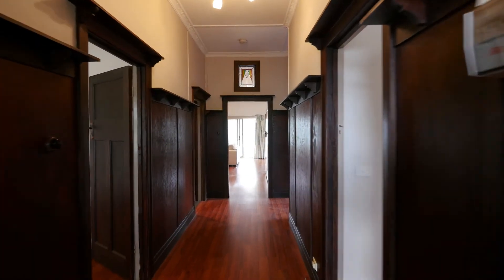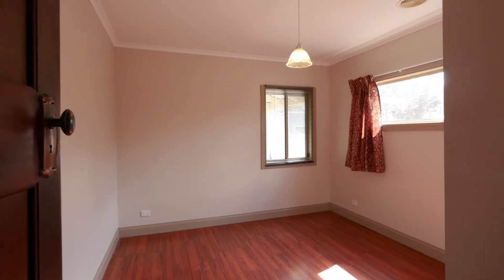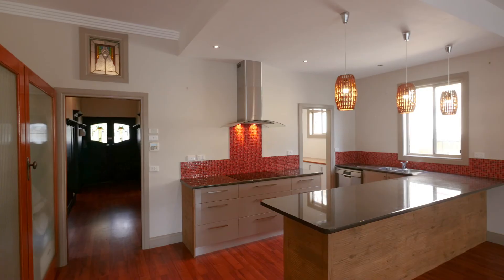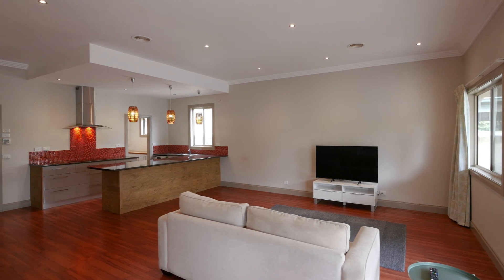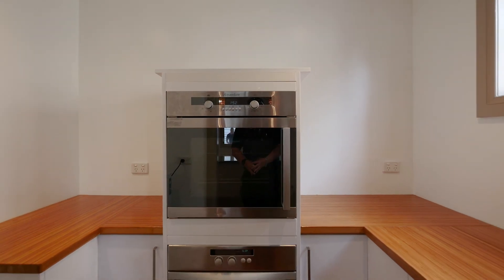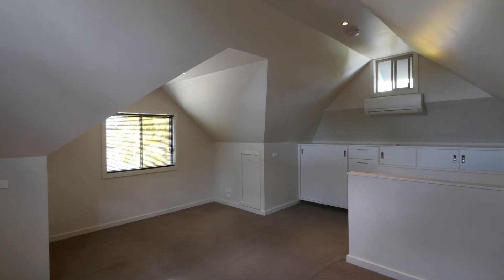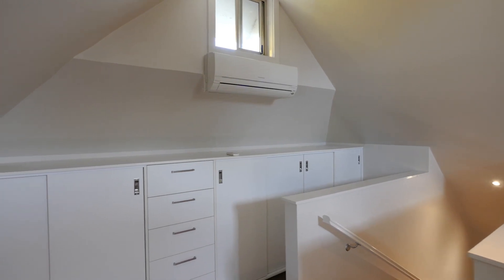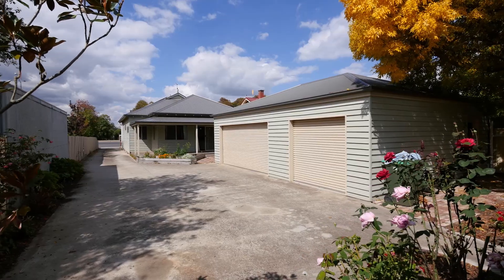Lisa Eden-Horvat From Ballarat Property Group presents 72 Albert Street, Sebastopol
TWO IN ONE DEAL – RARE OPPORTUNITY - OVER 5% RENTAL YIELD
Very rare opportunity has been presented to the market. This magnificent Californian Bungalow has been given a makeover  throughout and there is a second dwelling to the rear of the property. This multi purpose property would suite a family with teenagers or parents in the second dwelling or if you are looking to run a business from home this would perfect for your home office, hair dressing salon or whatever you need.  Ideally located within walking distance to shops and supermarkets and one of Ballarat’s fastest growing suburbs this is one not to miss out on.  On entrance to the front house you will be greeted with original double front doors with beautiful leadlight windows, the hallway has timber panelling in excellent condition which is a real feature of this Californian Bungalow. All three bedrooms are spacious with the master providing a modern ensuite with farmless shower, floating vanity, toilet and walk in robe.  The family bathroom is well appointed within the home and offers a separate shower and bath.  The rear of the home opens up to a spacious open plan kitchen meals living area. If you love cooking this is the kitchen for you with ample drawer soft closing cabinetry, induction cooktop, dishwasher, walk in pantry with double oven and fridge space. There is central heating and evaporative cooling throughout and neatly hidden away is the european laundry. There is a lovely sitting area leading off the living zone to a entertainment decking. Finishing off the main house is remote double lock up garage. The second dwelling provides a spacious open plan kitchen meals living area, with all the modern conveniences including soft closing cabinetry drawers, dishwasher, gas cooktop and electric oven. The downstairs bathroom provides toilet, frameless shower and vanity and great storage space for linen. The living area is comforted all year round with a gas Rinnai heater and split system air-conditioning. The loft is perfect for a bedroom or home office it provides custom cabinetry providing excellent storage and the reverse cycle air-conditioning provides all year round comfort. Externally there is a small low maintenance courtyard and remote single lock up garage with laundry completing this home. Rent Appraisal $370-$380pw for front dwelling and second dwelling $220pw giving you just over 5% rental yield.